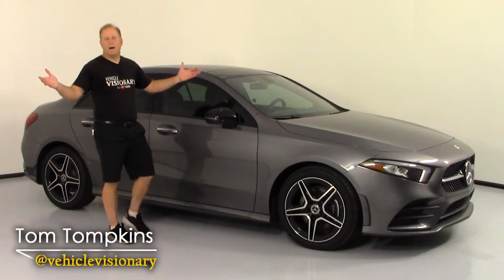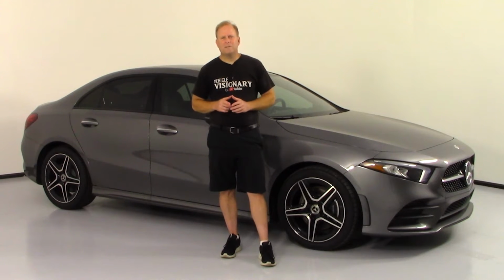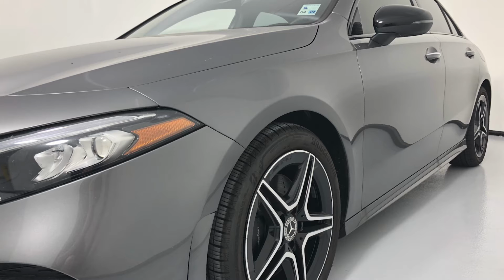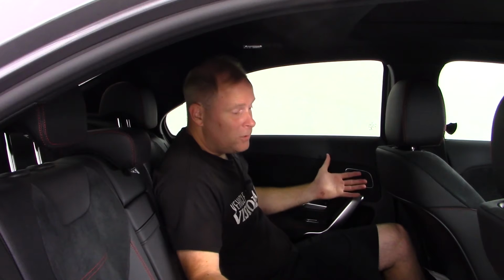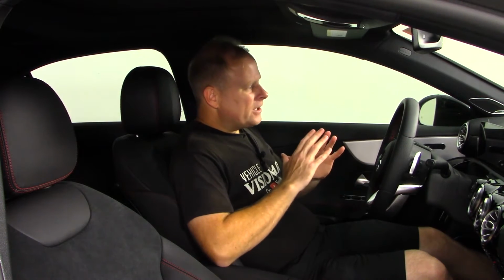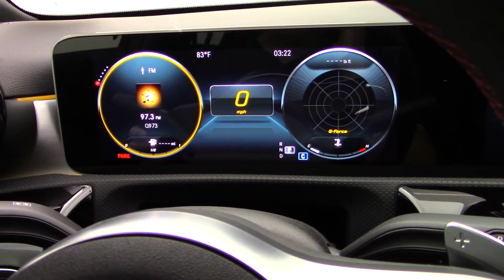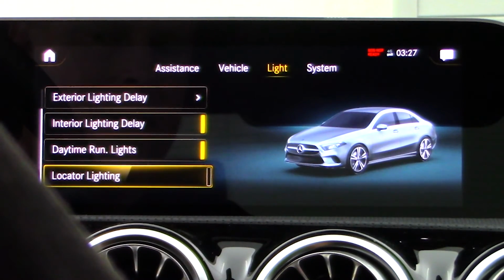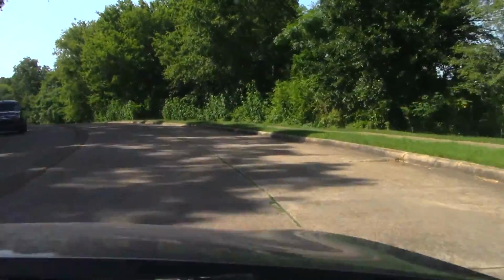2020 Mercedes-Benz A220 Tour And test Drive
2020 Mercedes-Benz A220 Tour And test Drive.

The 2020 Mercedes-Benz A220 offers a balance of performance, comfort, and technology. In today’s video, Tom stops by Mercedes-Benz of Shreveport to have a close look at the A220.